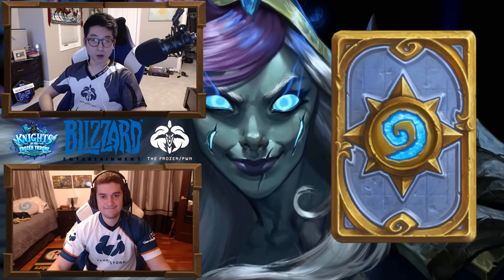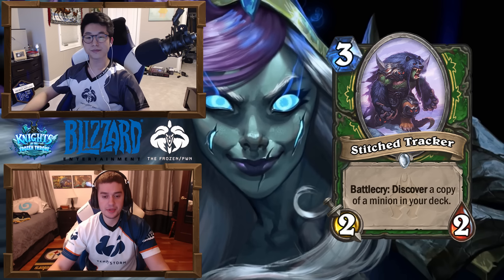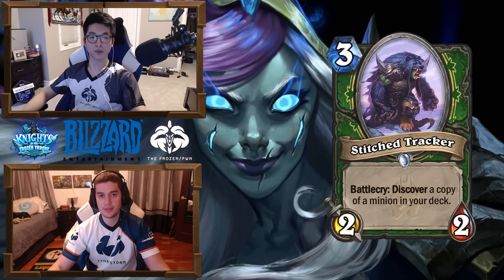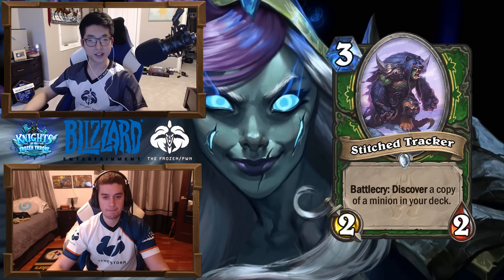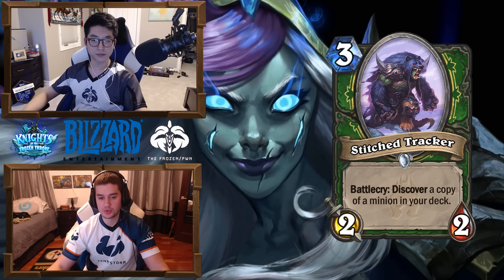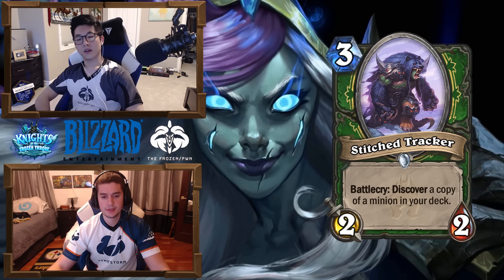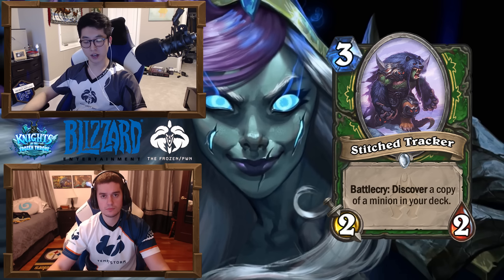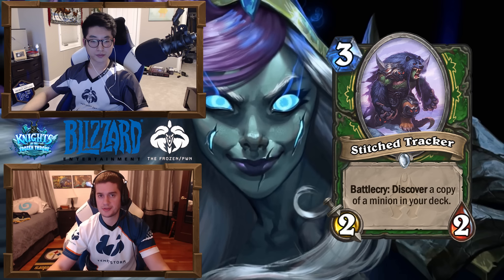Knights of the Frozen Throne Card Reveal with VLPS and Ratsmah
VLPS and Ratsmah reveal and discuss the viability of Stiched Tracker

looking to level up for the new expansion? Amazon Coins lets you buy more packs for less!

Tempo Storm is a professional esports organization featuring some of the best players and casters in Hearthstone, Heroes of the Storm, The Fighting Game Community (FGC), FiFA, Overwatch,and World of Warcraft. Founded by Reynad, Tempo Storm has grown from a Hearthstone only organization to having a strong presence in a myriad of competitive esports scenes under his guidence.

This channel focuses on helping Hearthstone players develop deck building skills, game sense, as well as providing funny Hearthstone related content. Featuring guides, deck techs, and general strategies for Hearthstone this channel also has Videos on Demand (VODS) of professional gaming tournaments as well.